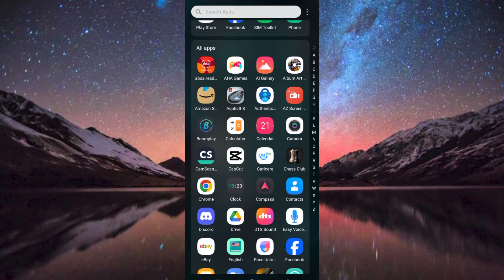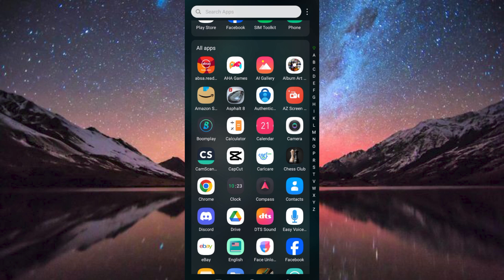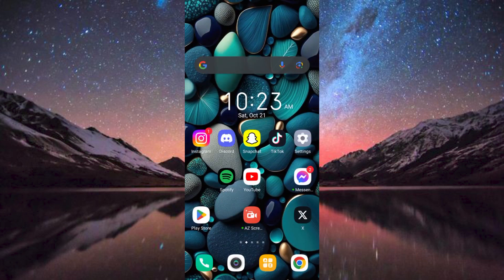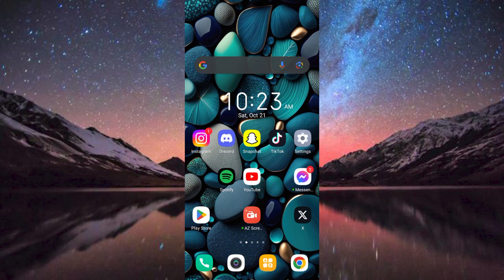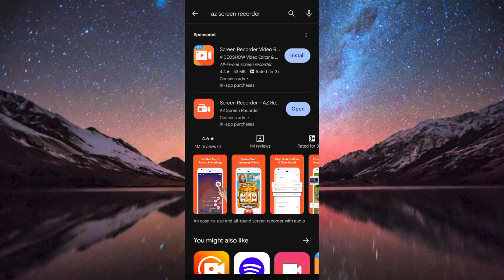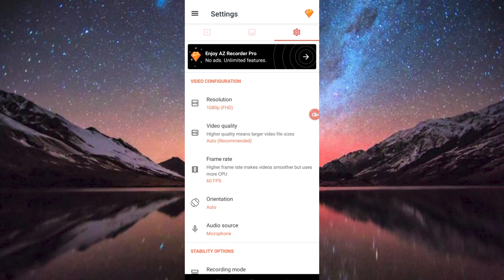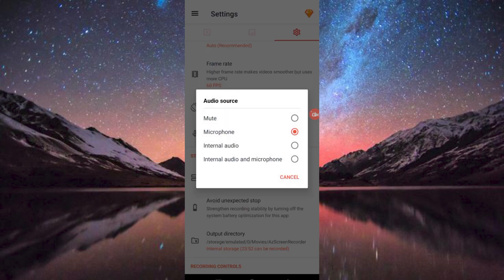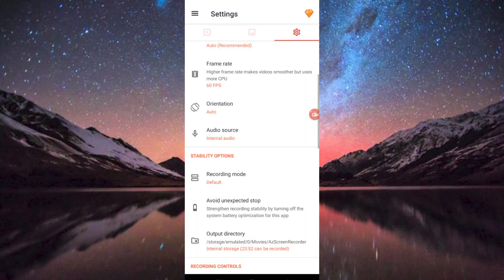How to Record Internal Audio in Android Device (2025) - Easy Fix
How to Record Internal Audio in Android Device

Struggling to capture in-game sounds or music playing on your Android device?
This video shows you how to record internal audio in Android device step by step.

Android’s privacy restrictions often block system audio capture, affecting gamers, content creators, and app reviewers.
Learn how to record internal audio on Android, capture system sound on Android, and enable internal audio recording Android without root.

➤ how to record internal audio on Android 11 without root
➤ record internal audio on Samsung Galaxy using built-in recorder
➤ capture game audio on Android 10 with AZ Screen Recorder
➤ record system sound on Android 12 no root tutorial
➤ record internal audio and screen on Android 13
➤ record internal audio on OnePlus 9 Pro using built-in feature
➤ record internal audio Android using ADV Screen Recorder
➤ record internal audio on Pixel 6 via developer options

Applies to: Android smartphones and tablets.